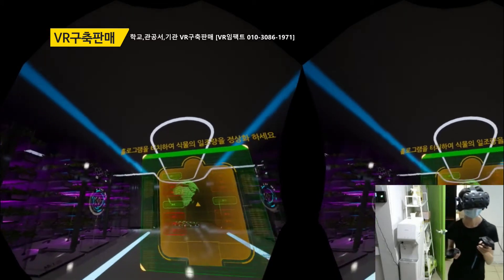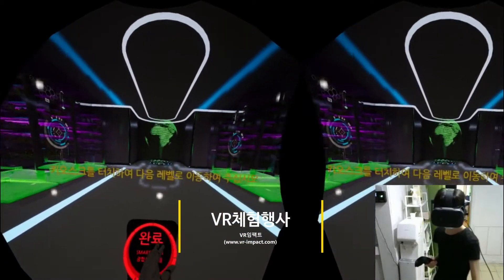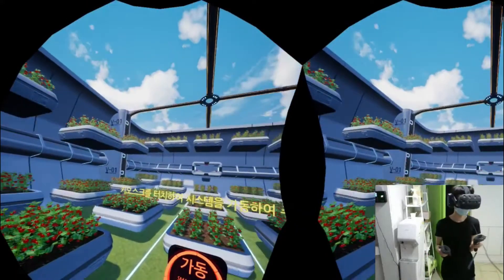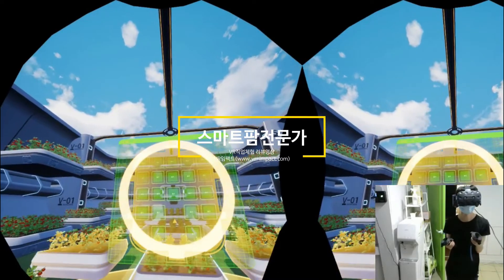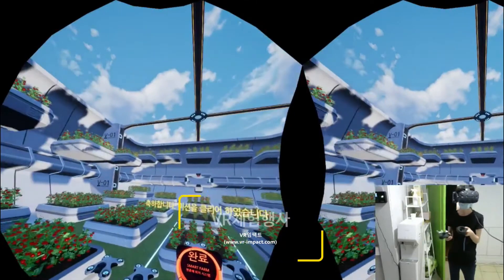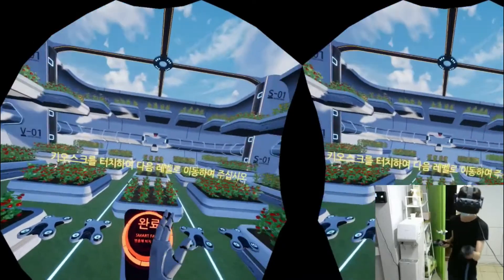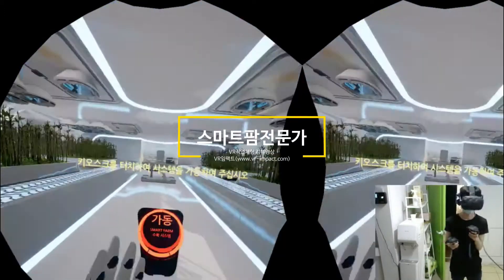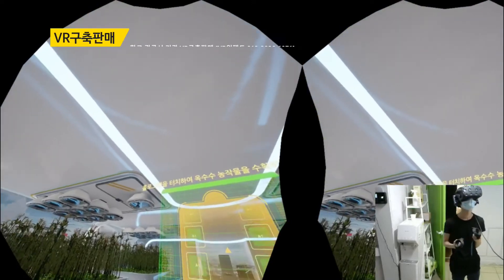[VR직업체험리뷰영상] 스마트팜전문가 [한국고용정보원제공] - VR렌탈행사대여임대(VR체험부스존)[VR임팩트]